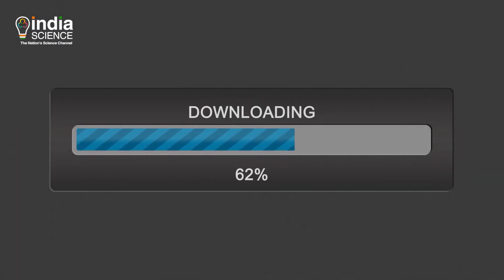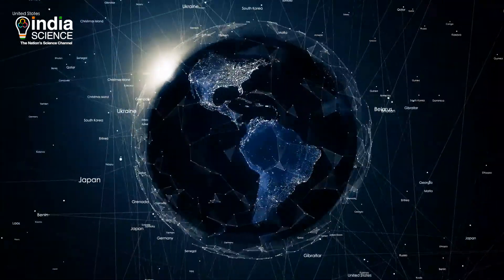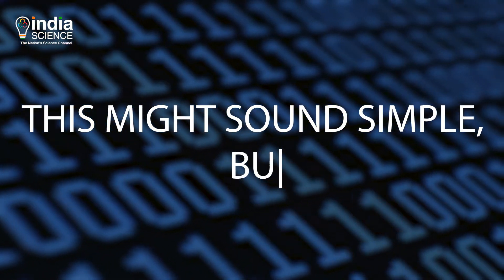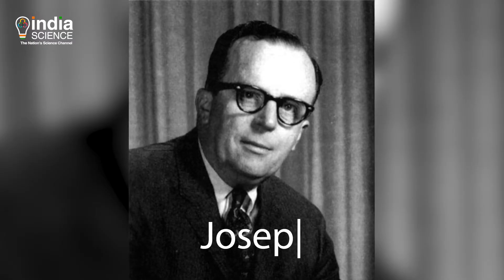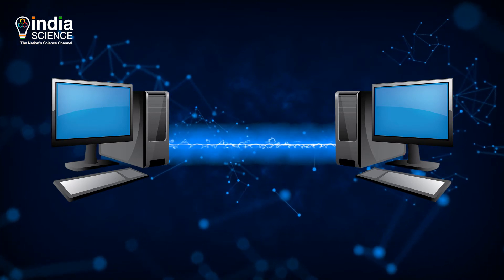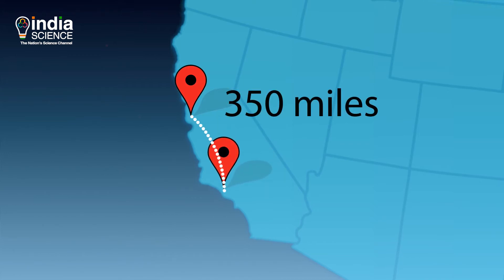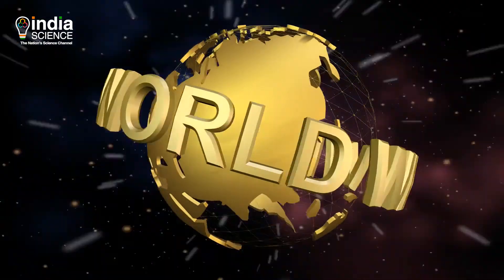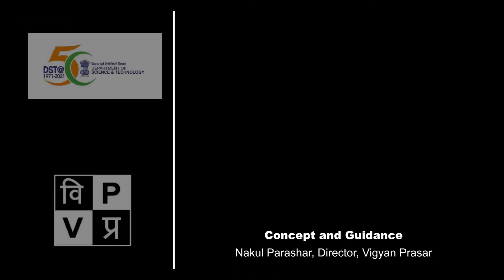The Origins of the Internet Explained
In this episode of Explained, we take you through a virtual journey, starting from the Cold War which gave birth to the internet to the future of satellite internet.